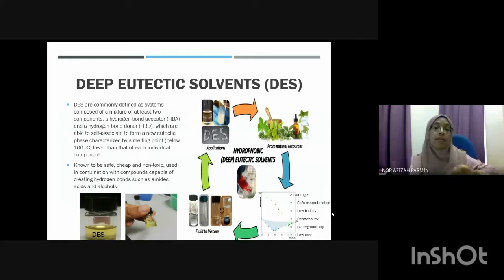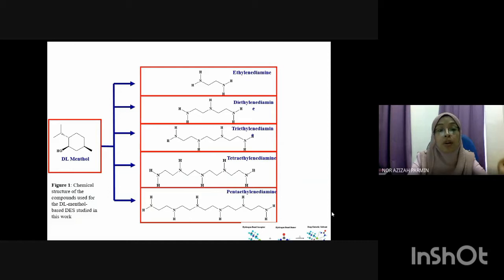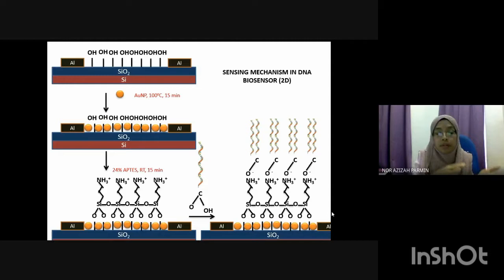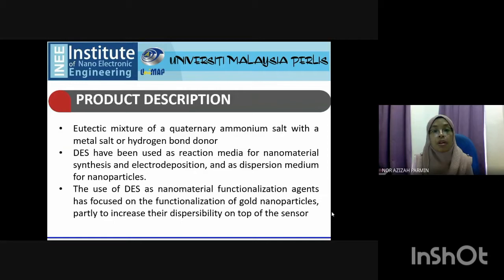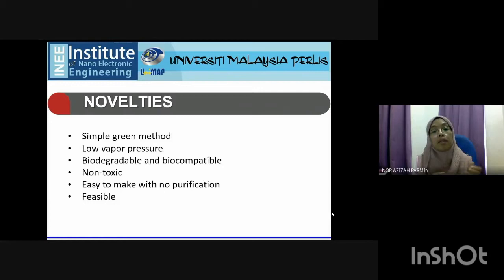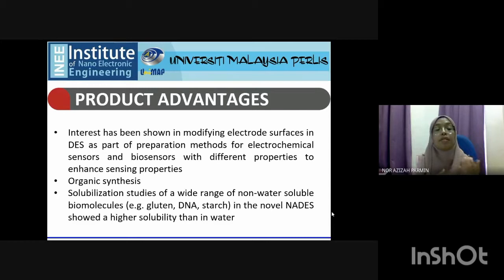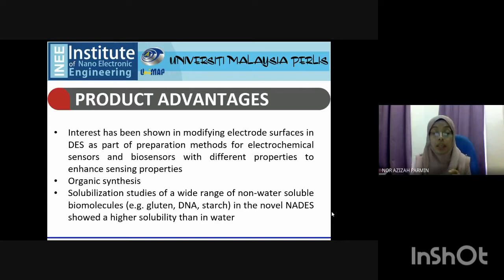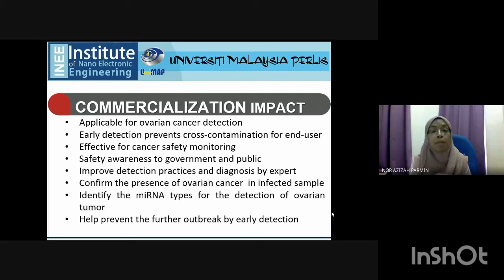EREKA 2020- DR NOR AZIZAH PARMIN (ECO-FRIENDLY DEEP EUTECTIC SOLVENTS (DES)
Eco-friendly Deep Eutectic Solvents (DES) in Electrochemical Sensing for Early Detection Ovarian Cancer